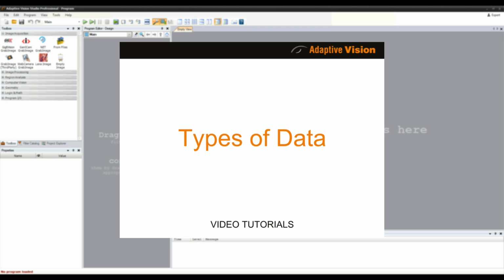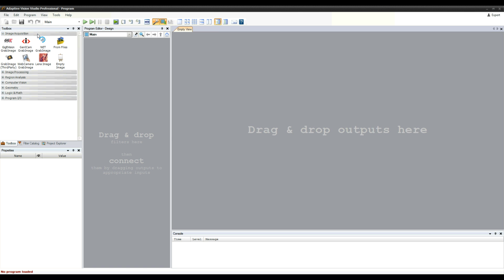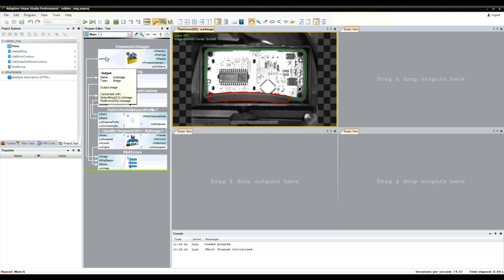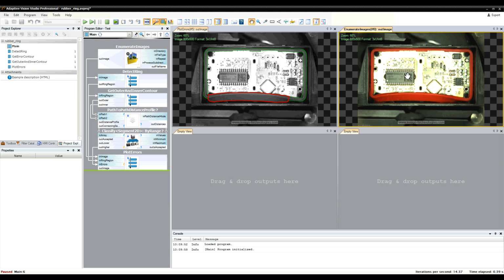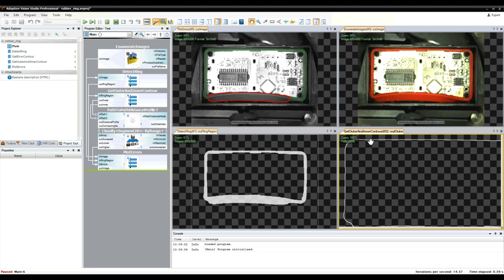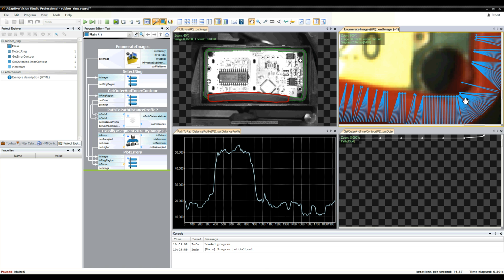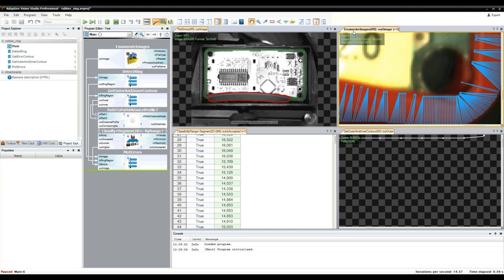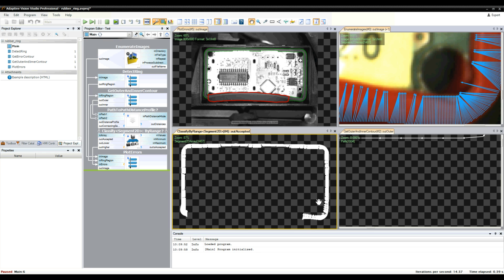6. Adaptive Vision Studio Tutorial: Types of Data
This tutorial presents some of the most common data types in Adaptive Vision Studio 4.0. To read more about data types, plese refer to the following articles:

- You can get your free copy of Adaptive Vision Studio Lite on our website.